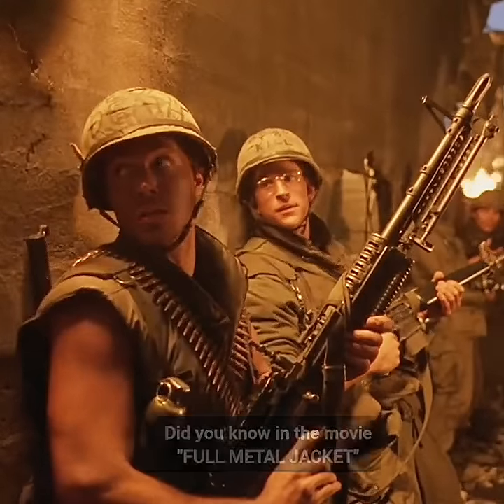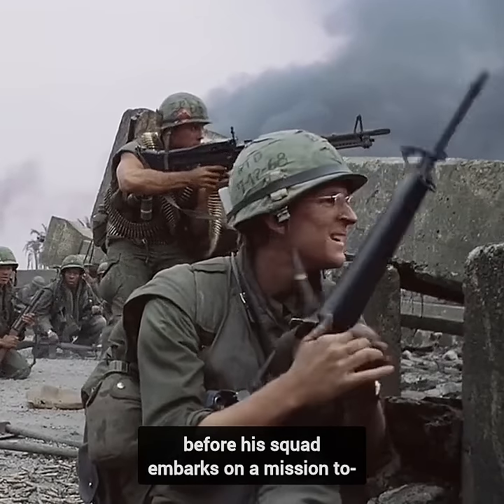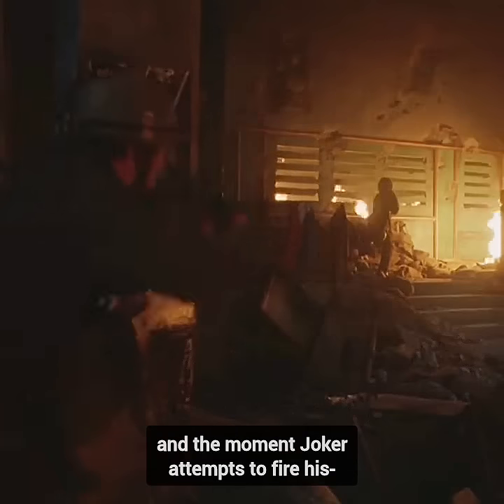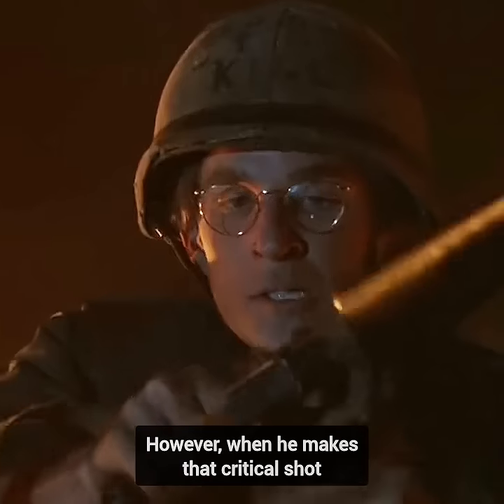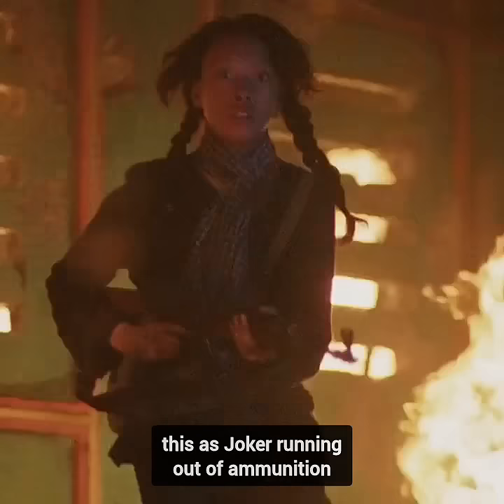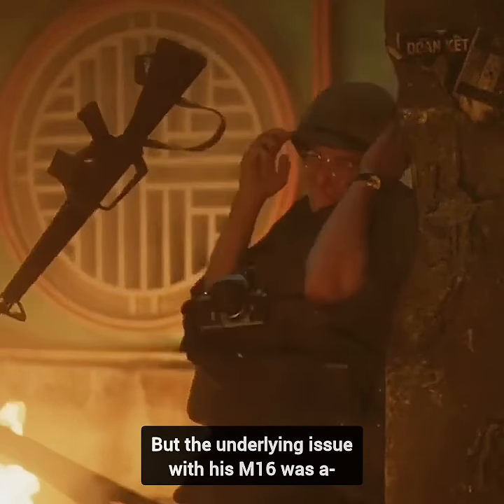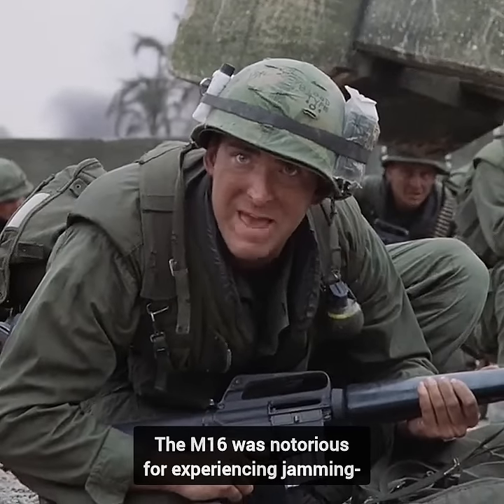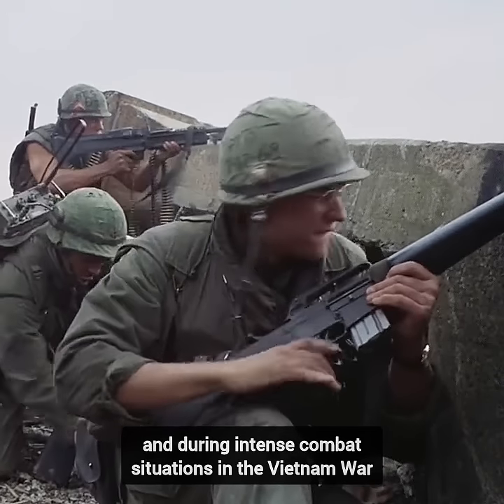Vietnam War Realism: Analyzing Private Joker's M16 Jam in "Full Metal Jacket"